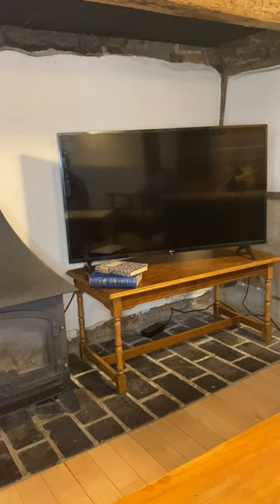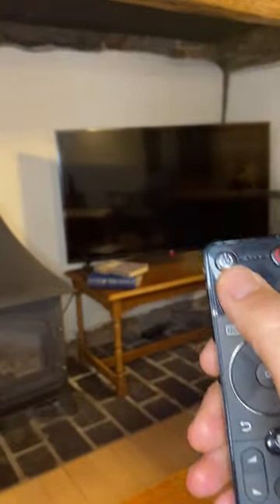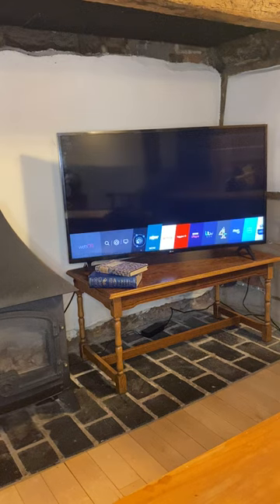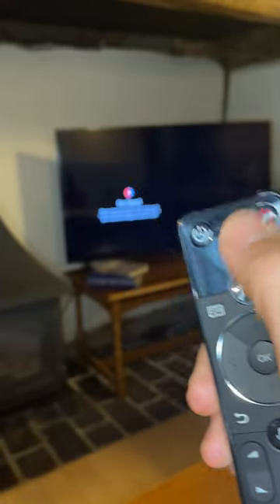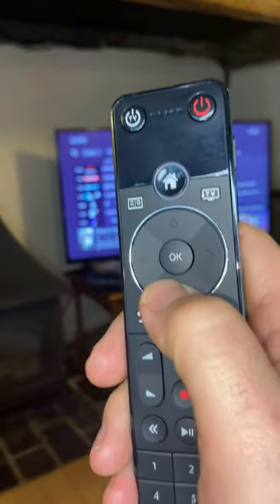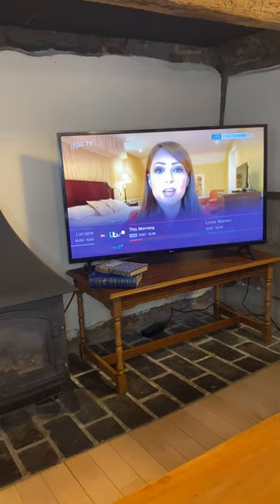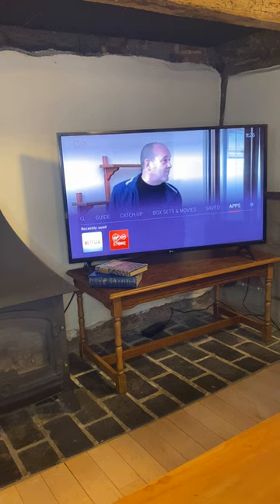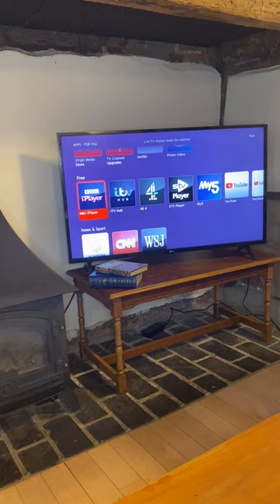Tudor Cottage TV